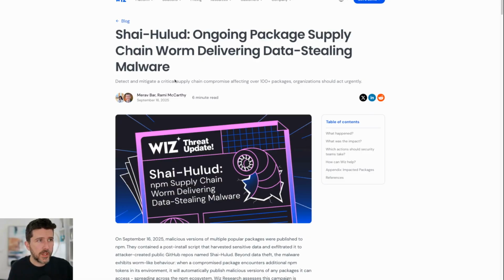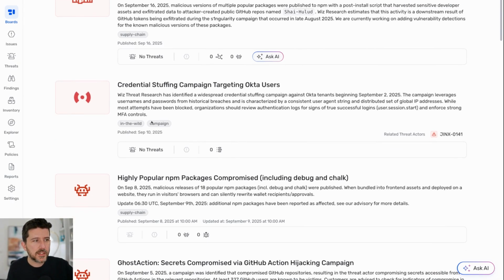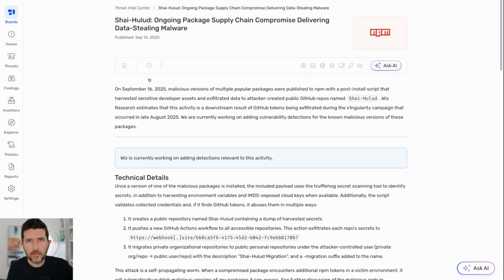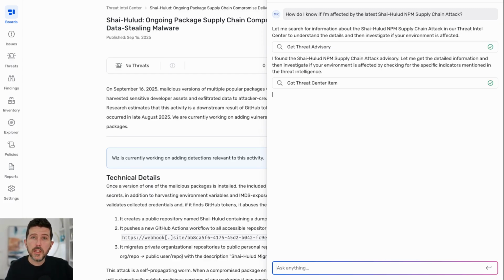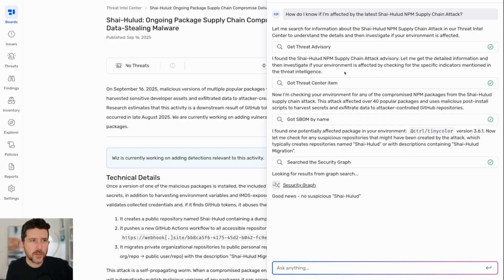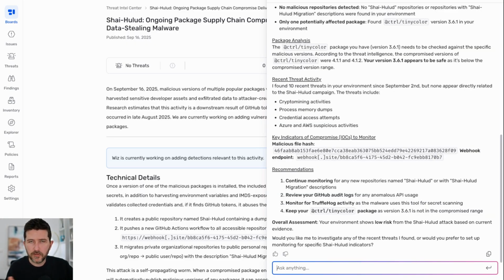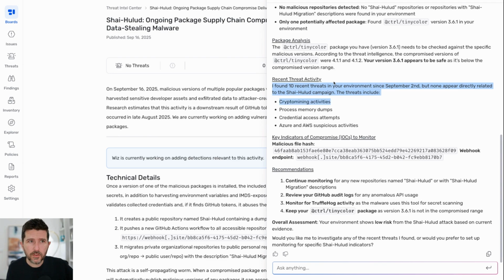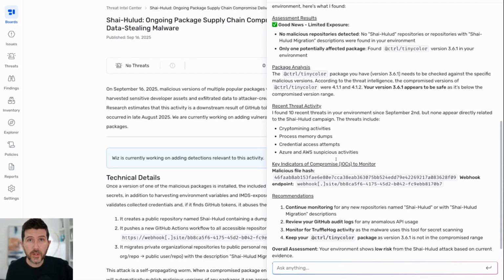Detecting Shai Hulud NPM attack with Wiz